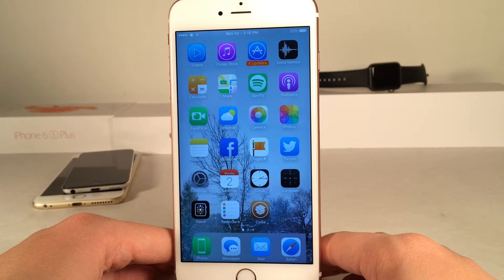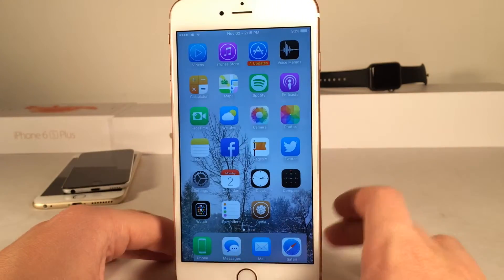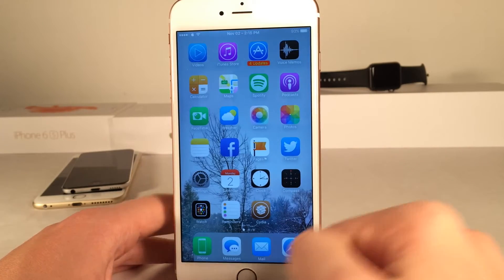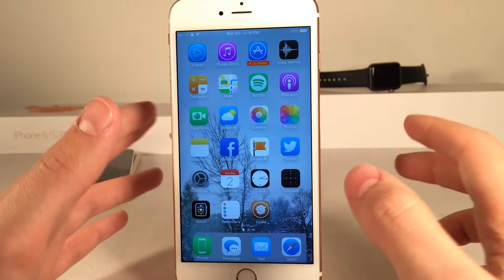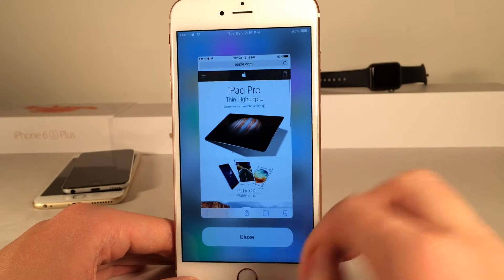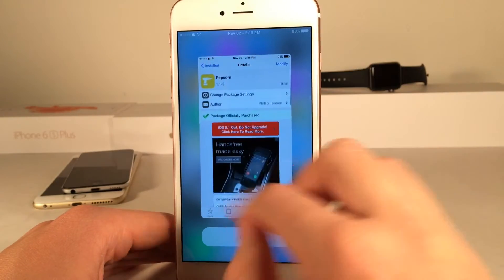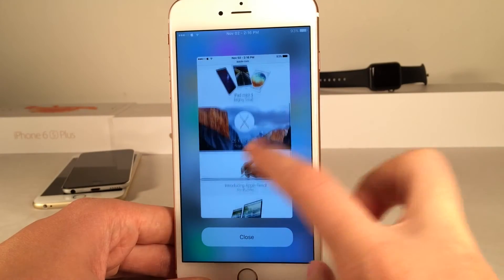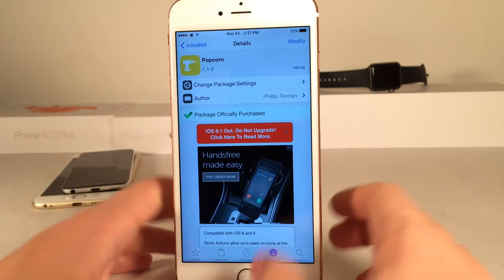Popcorn - Cydia Tweak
Tweak Name: Popcorn
Price: $0.99
Author: Phillip Tennen
Author's twitter account: